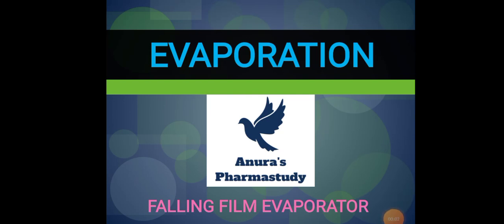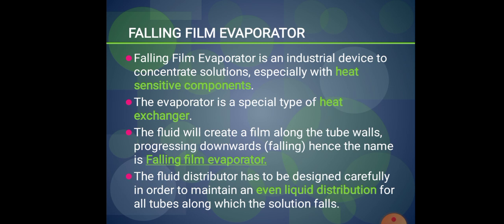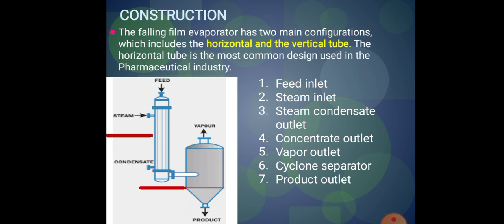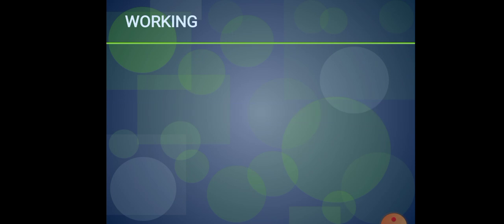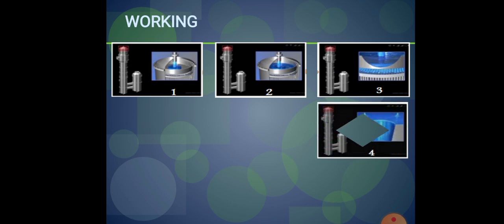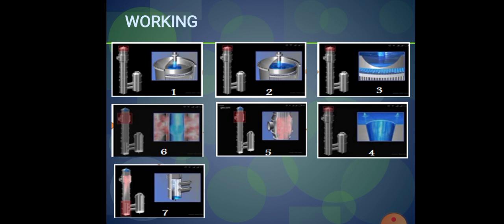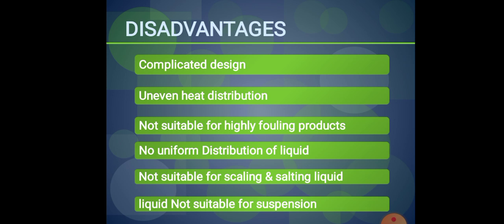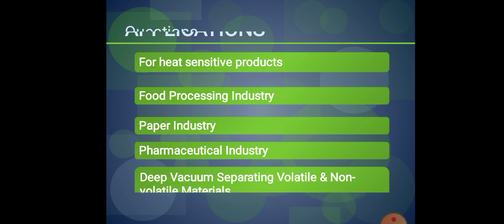Falling film evaporator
Construction, working, Principle, application advantages and disadvantages
PDF file of PPT